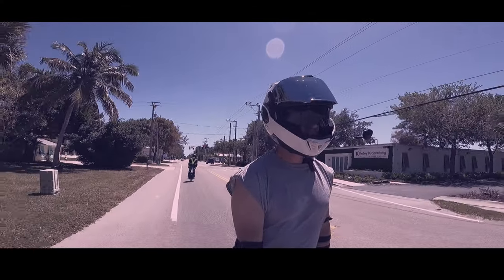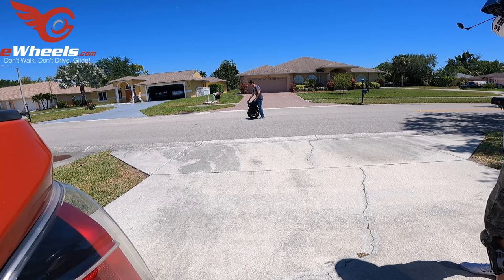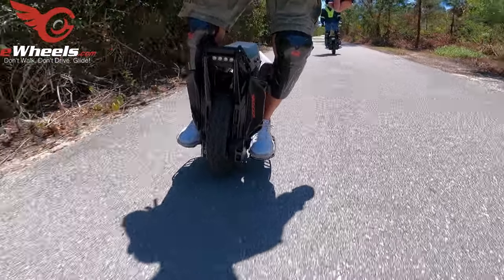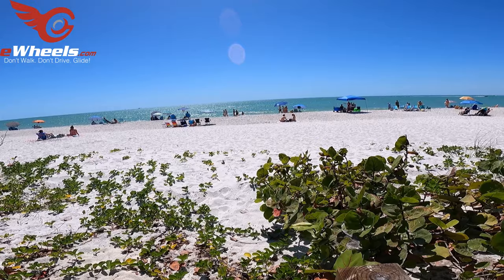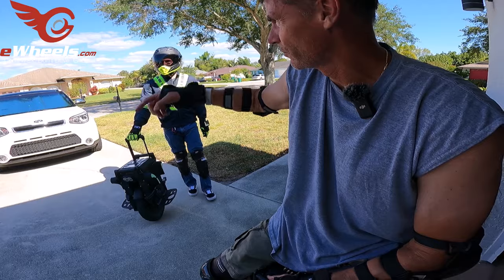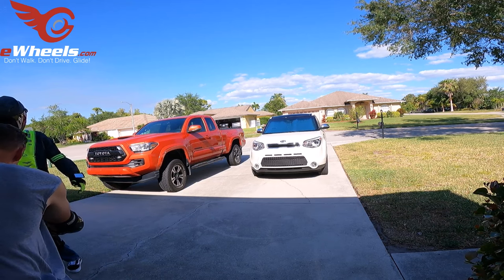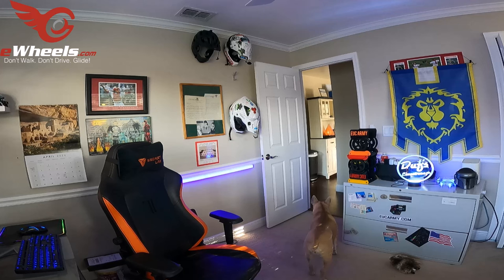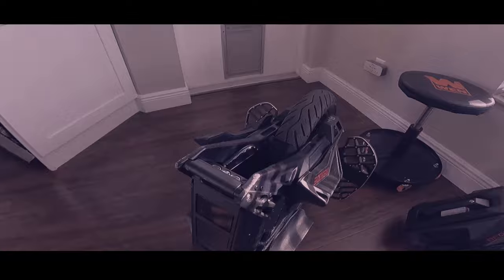ET Max Makes New Friends - An Impactful Wheel